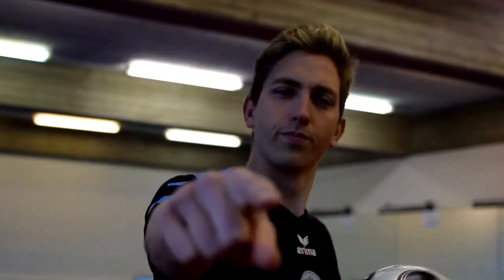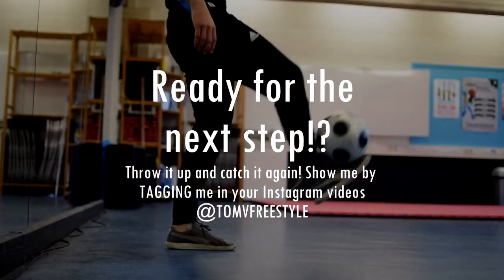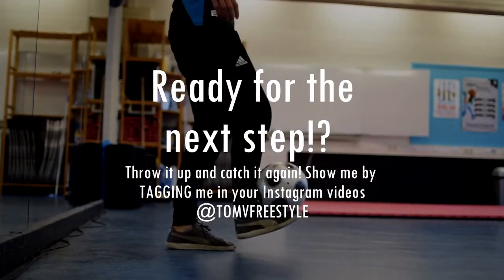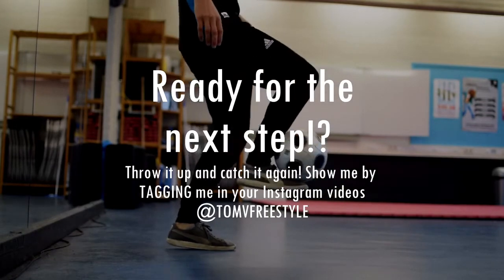Tekkerstyling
Tekkerstyling Tuesdays. Last week was the knee stall, this week it’s the foot stall... show us what you got 💙⚽